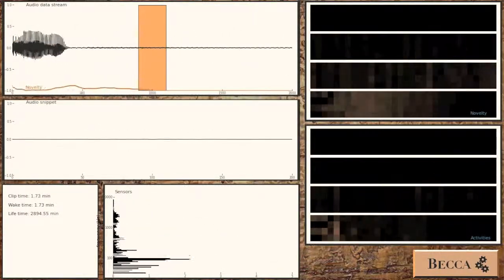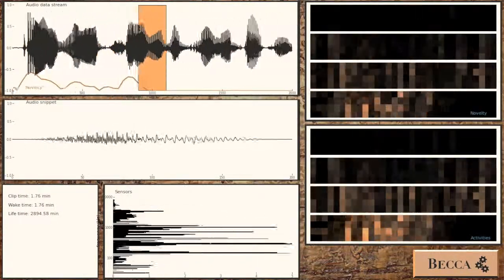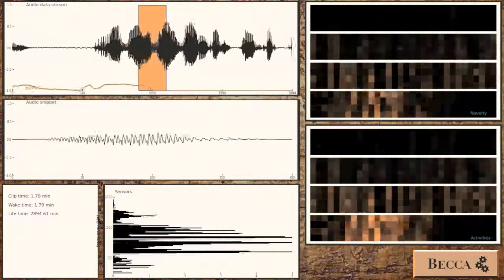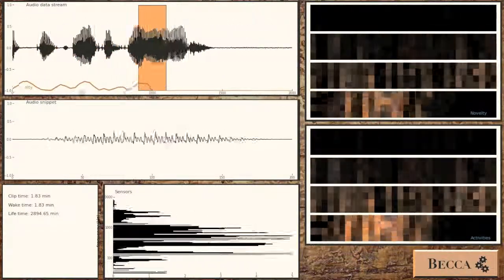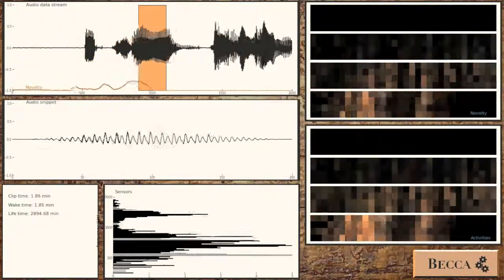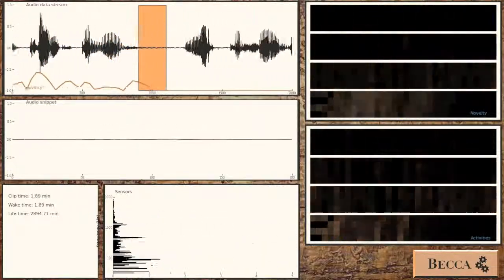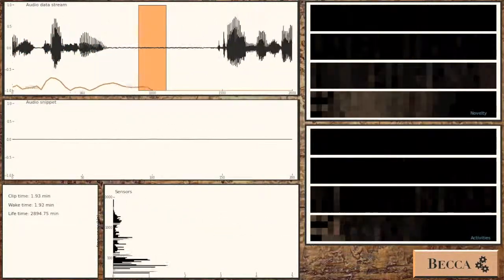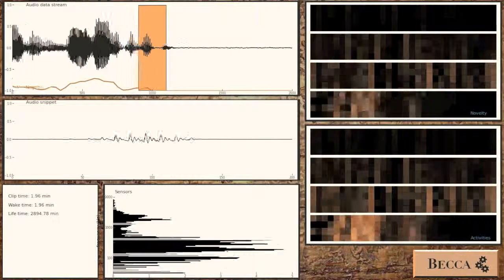BECCA listens for sound effects in The Hobbit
A general machine learning algorithm processed the audio data from a narrated version of The Hobbit, interspersed with sound effects. Because it had previously listened to 48 hours of The Hobbit without the sound effects, it was able to identify them as anomalies. It created a hierarchy of tonal-temporal features unsupervised, as well as a model of their occurrence. Based on this, BECCA determined the novelty of the input and identifies unusual audio events.